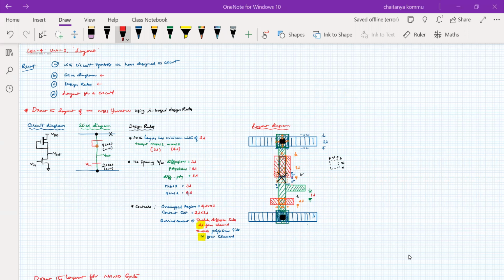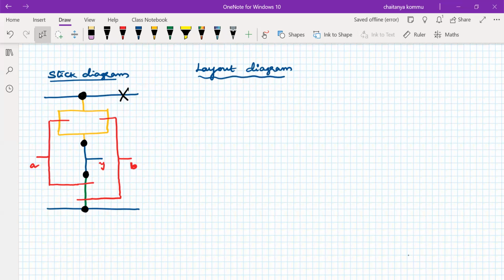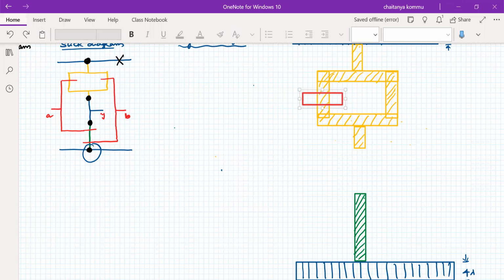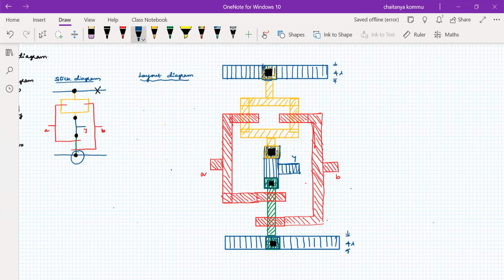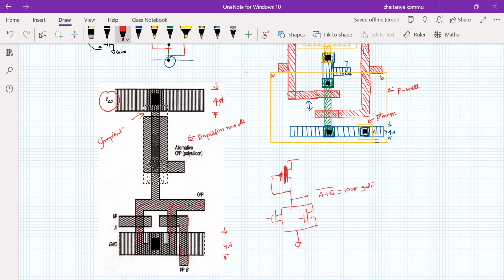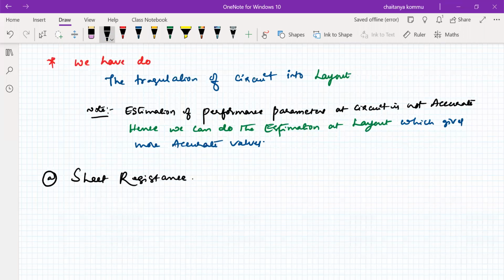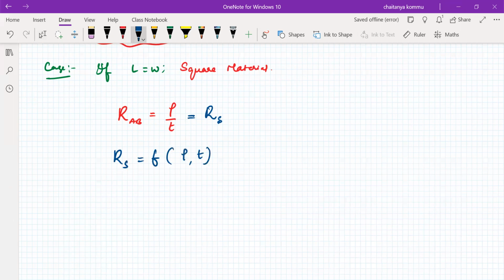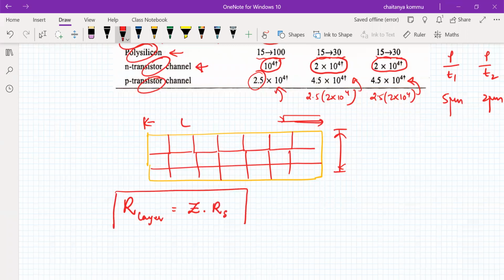Lec_21 CMOS NAND gate layout and Sheet Resistance